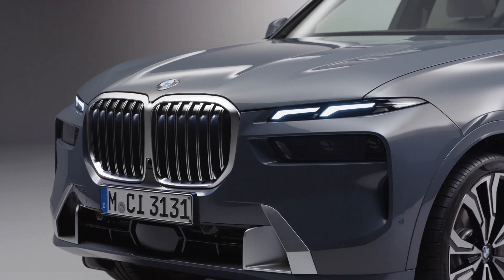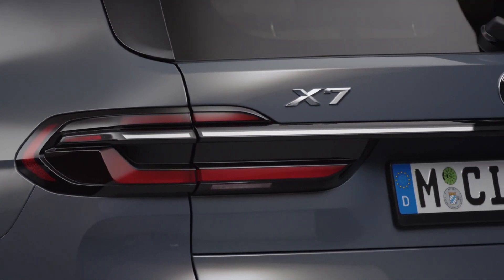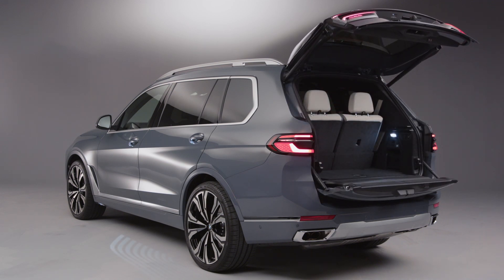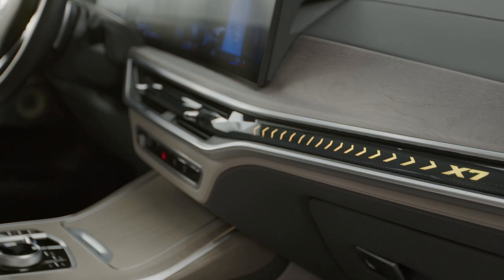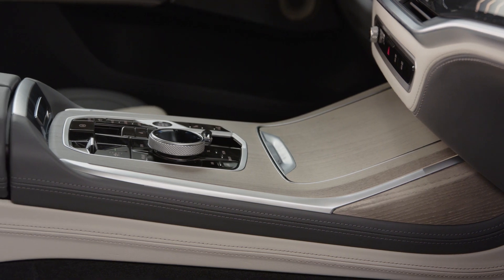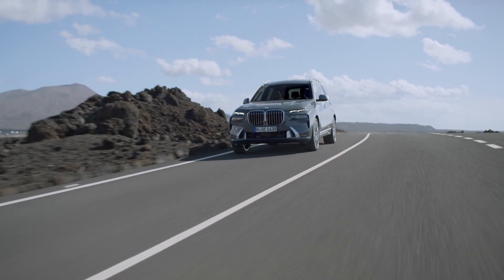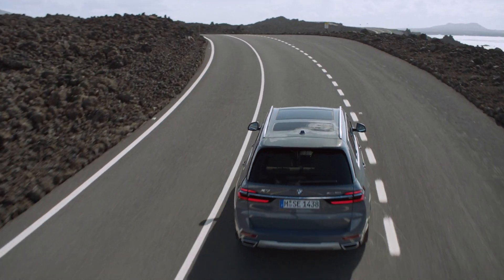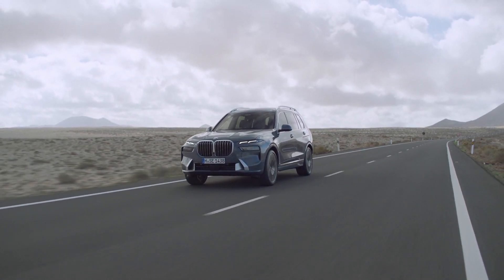NEW 2023 BMW X7 Facelift | FIRST LOOK, Driving, Exterior, Interior & Specs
The 2023 BMW X7 debuts with an updated dace, & new iDrive 8 Technology. Discover it in detail in this video :
0:00 Exterior
0:43 Interior
1:29 Driving

Specs :
BMW X7 xDrive40i:
Six-cylinder in-line engine
Power : 280 kW/380 hp, torque 520 Nm (383 lb-ft) can be boosted to as much 540 Nm (398 lb-ft).

BMW X7 M60i xDrive:
4.4-litre petrol V8
390 kW/530 hp with peak torque of 750 Nm (553 lb-ft)

BMW X7 xDrive40d:
Six-cylinder in-line diesel engine
The maximum output of its overall drive system is 259 kW/352 hp.
The nominal torque of the diesel engine is 700 Nm (516 lb-ft), which can be increased to as much as 720 Nm (531 lb-ft) with the input of the mild hybrid system.

Source : BMW